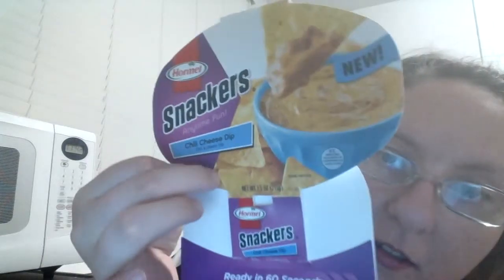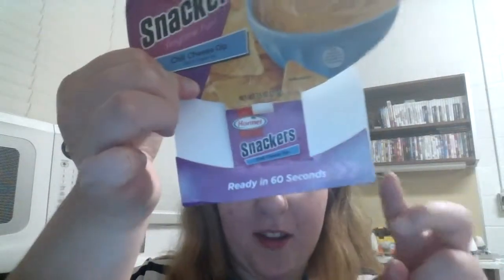food review: hormel snackers chili cheese dip review